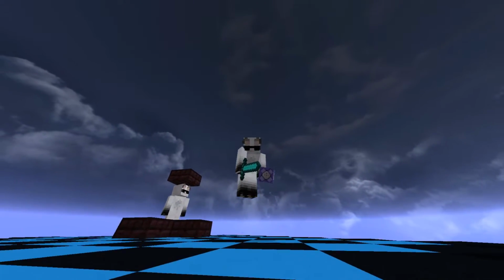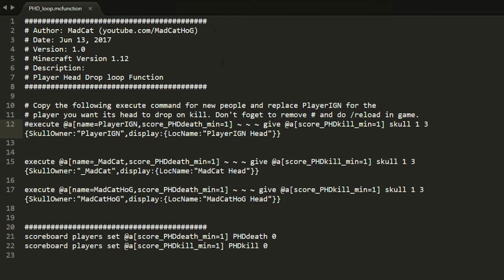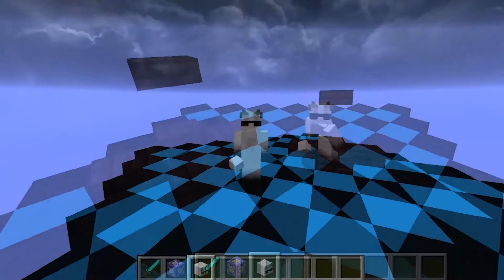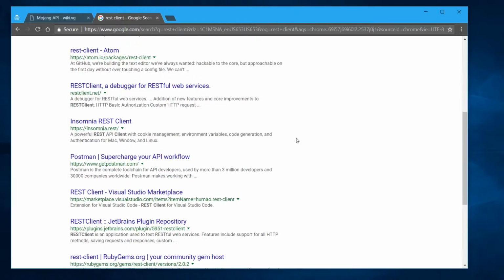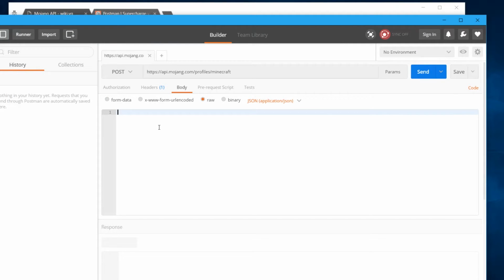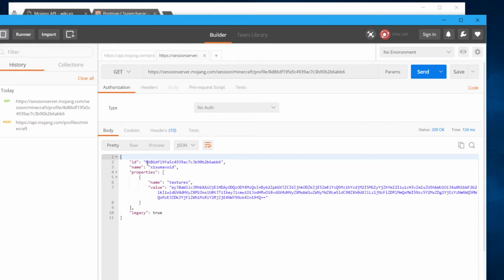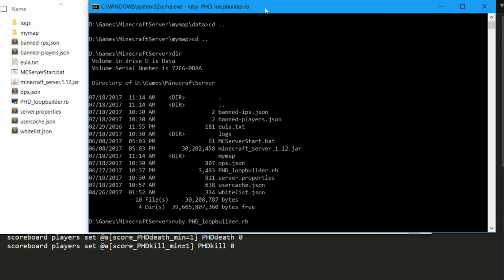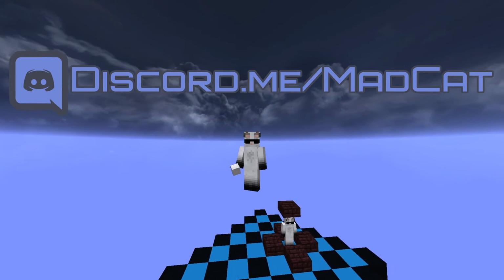{Function} PLAYER HEAD DROPS (Minecraft 1.12.2)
This Minecraft Function will make players drop their heads upon death by another player. Also in this video, we make some Minecraft Science busting what causes lag spikes when player heads drop or when they are stored.

If you would like to contribute, here is the Function and the generator on GitHub:

meow :3